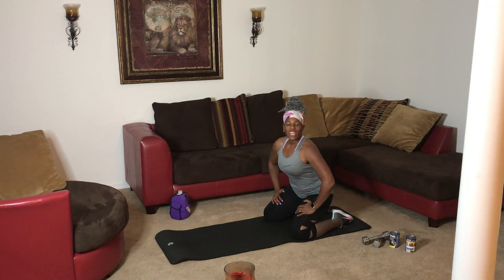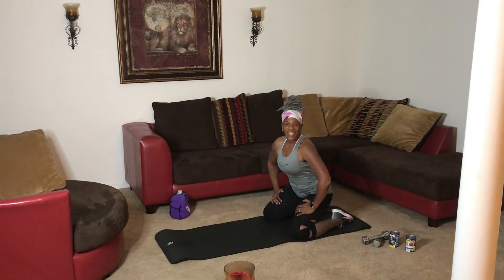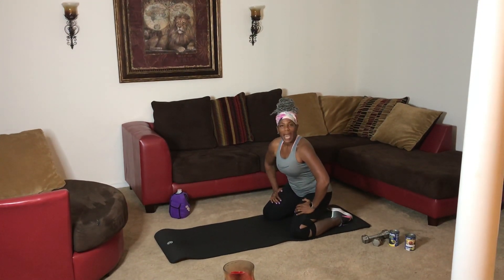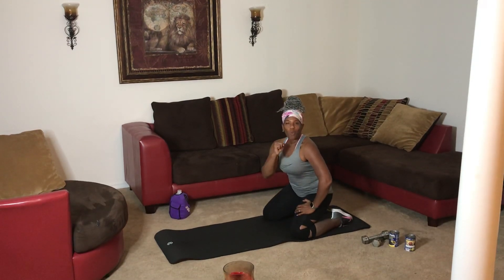Cee’s Rotating Planks